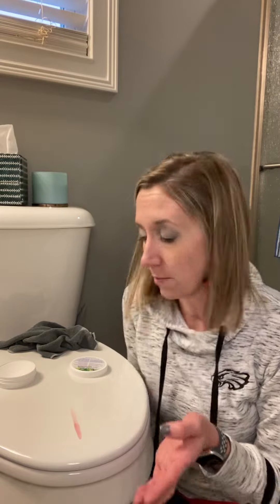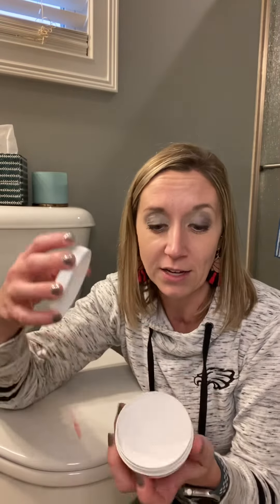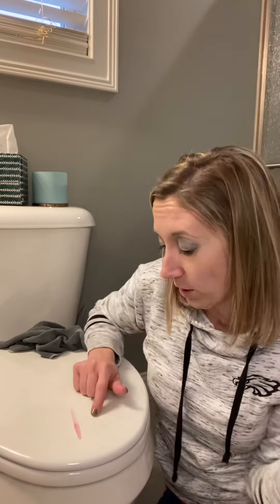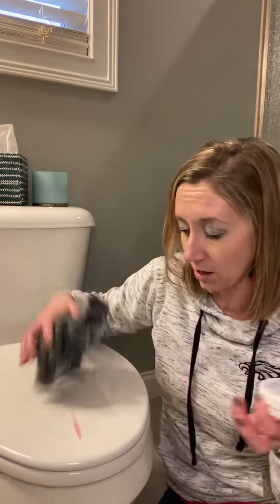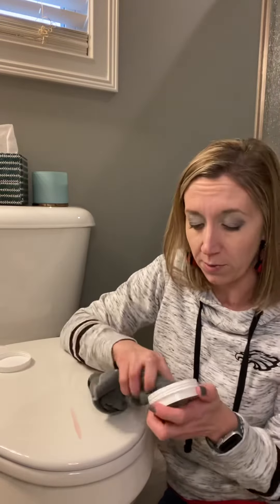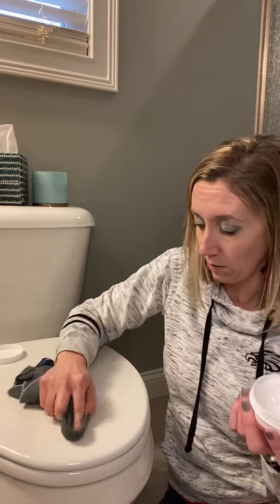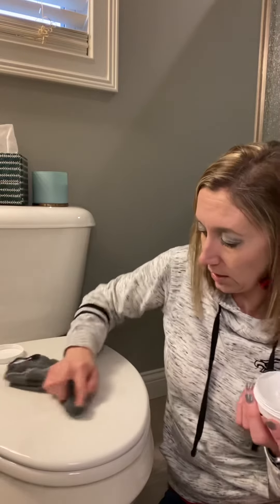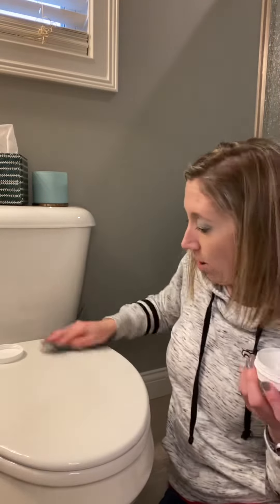CP bathroom party